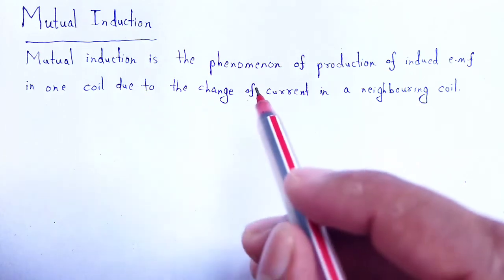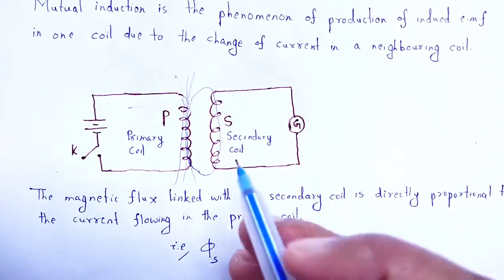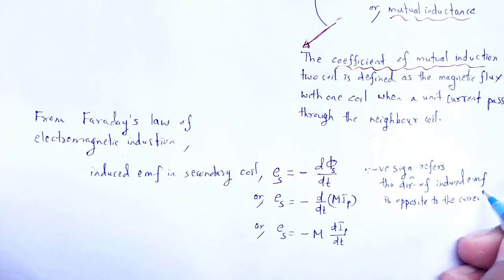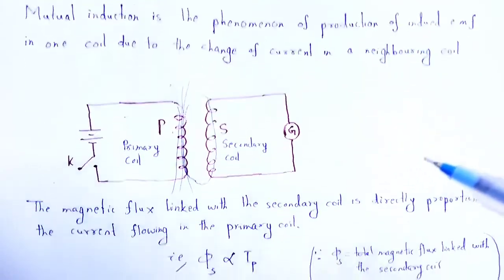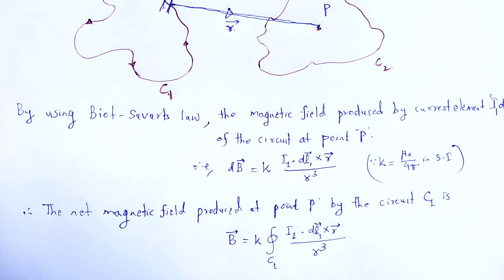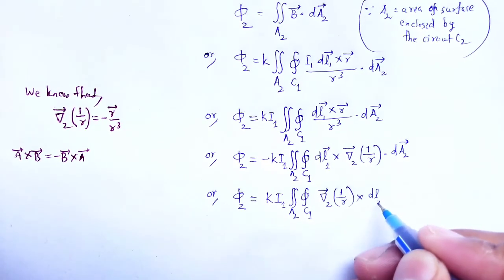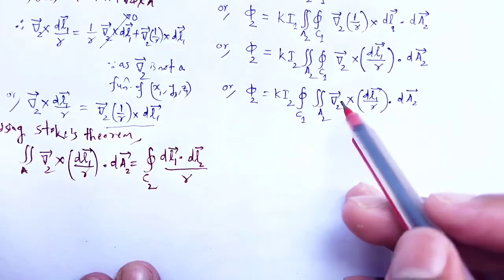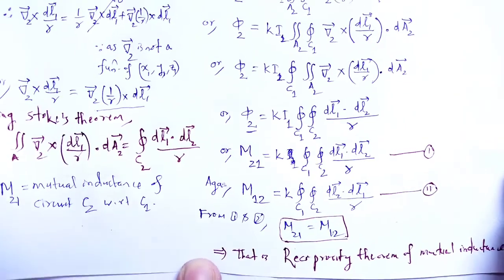ELECTRICITY AND MAGNETISM: Mutual induction and Reciprocity theorem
In this video we studied about the concept of mutual induction and reciprocity theorem in mutual induction.